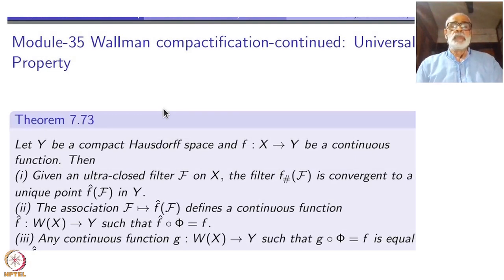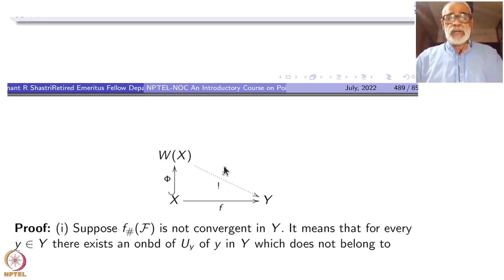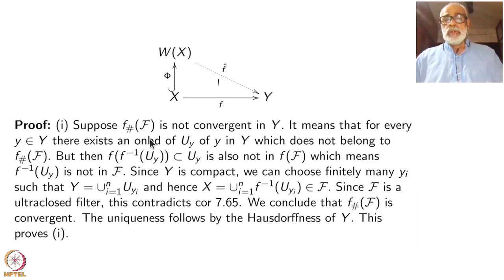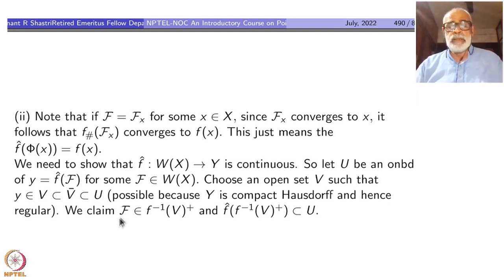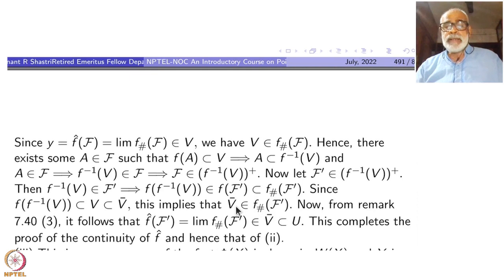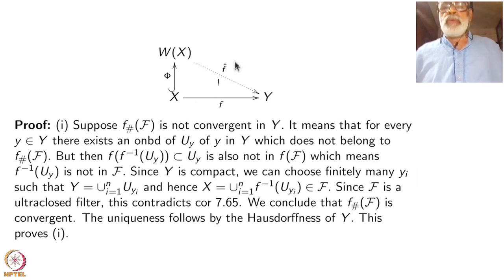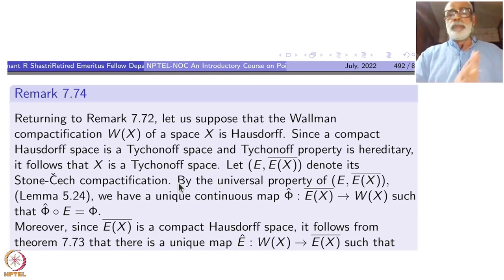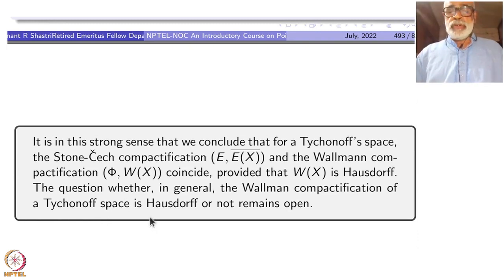Week 7 - Lecture 35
Lecture 35 : Wallman compactification-continued